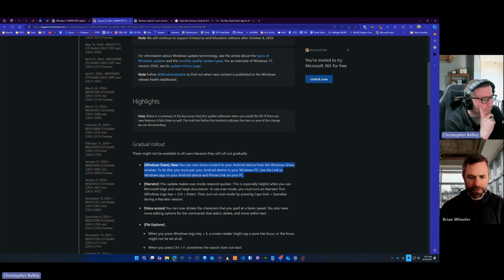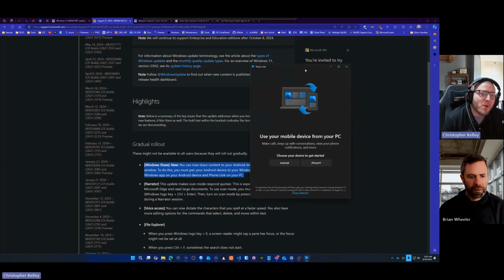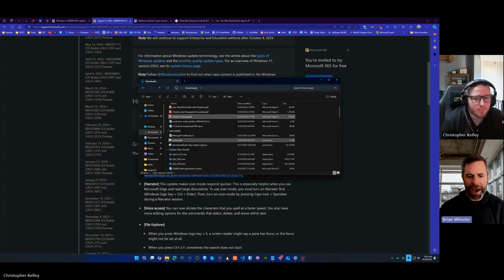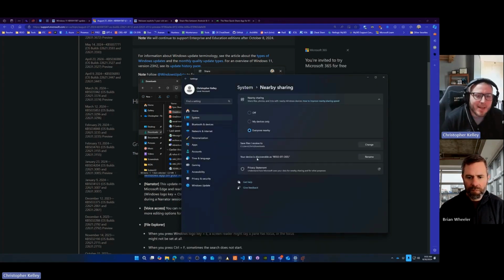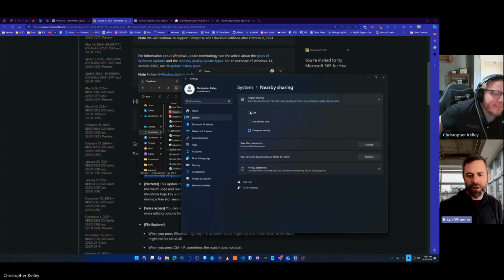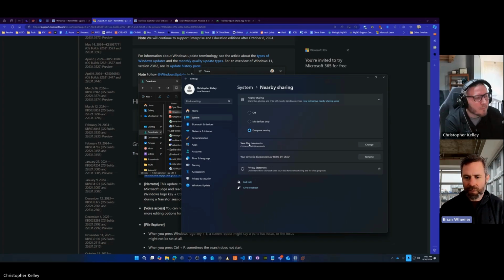New Windows 11 Update Brings Windows Share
New Update! Windows 11 brings windows share.